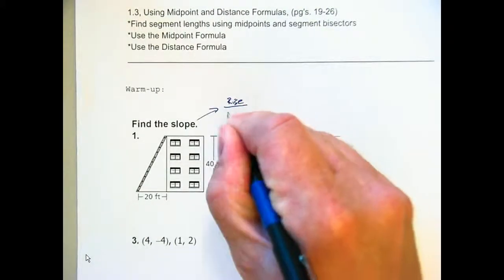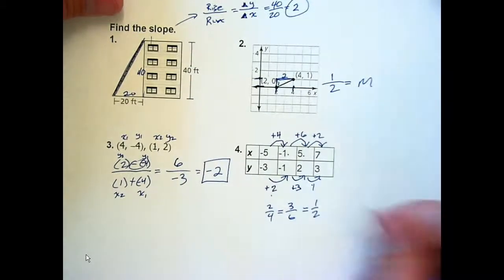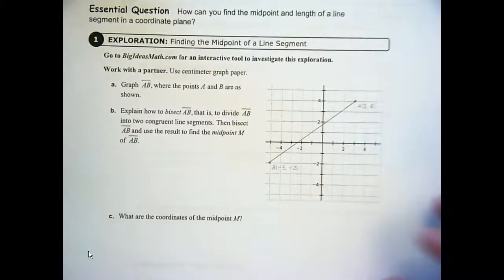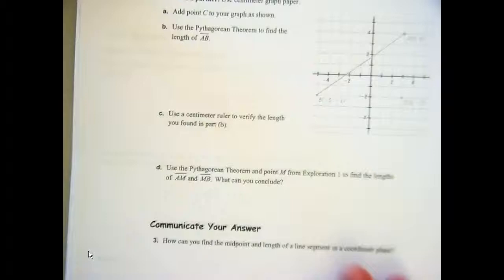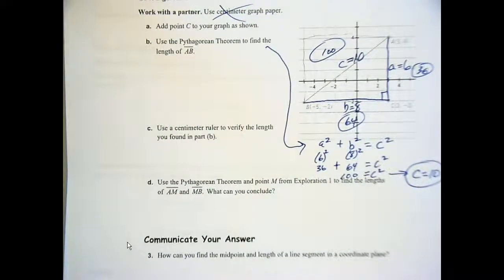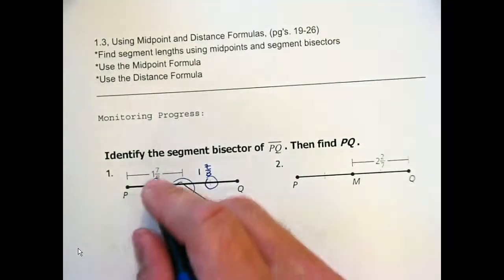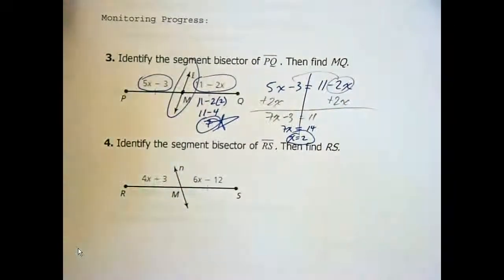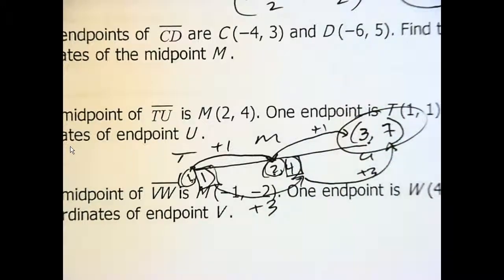BID Geo 1.3, Using Distance and Midpoint Formulas